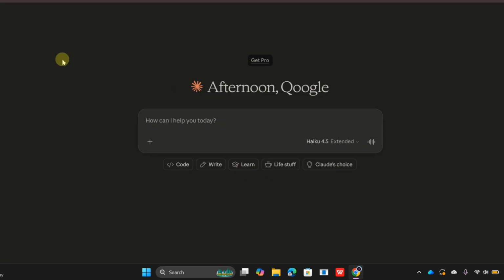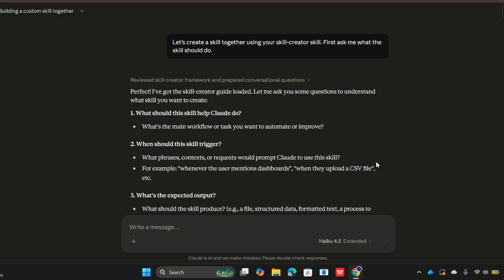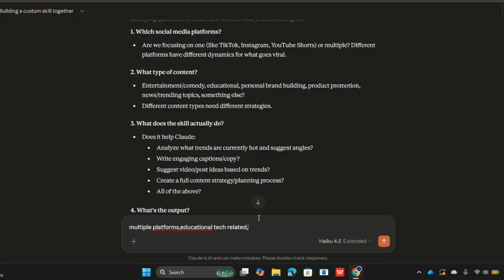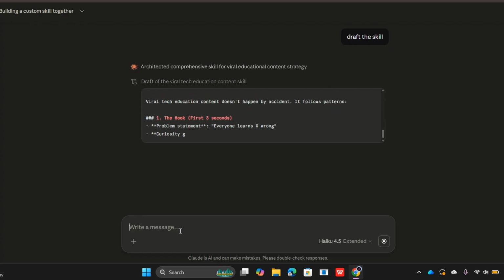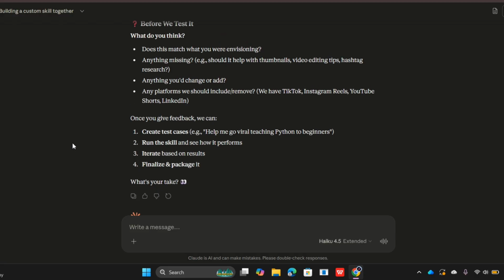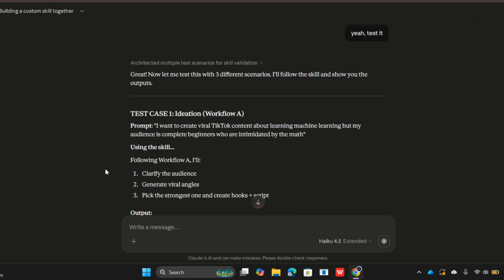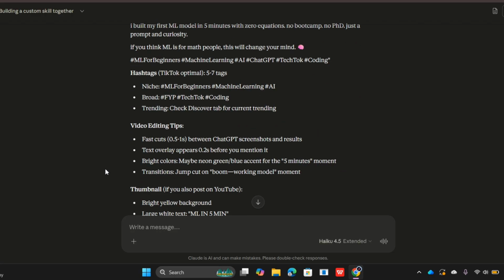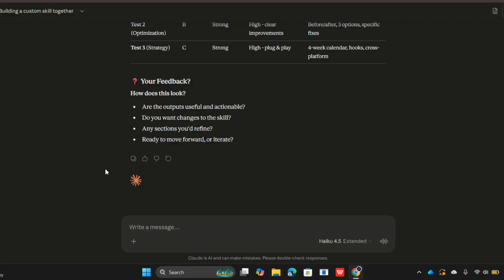Are you worried for your content creation?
How to create the viral content?  ⁨@YouTube⁩  Here come the tutorial which you guys are waiting for create the skill to make viral videos.